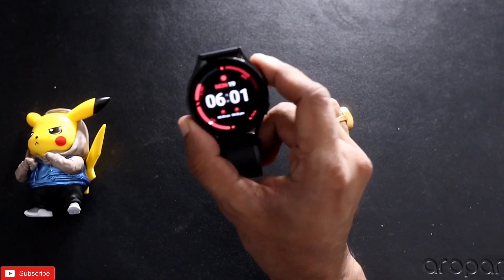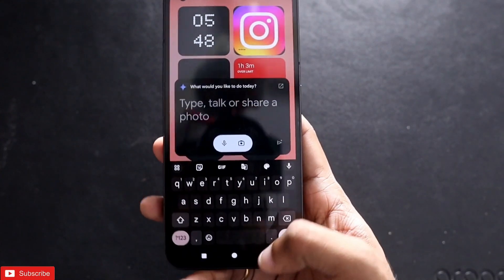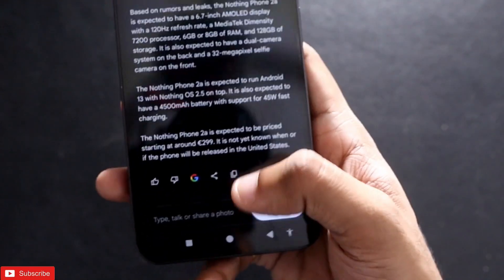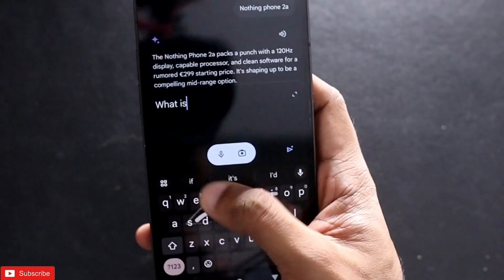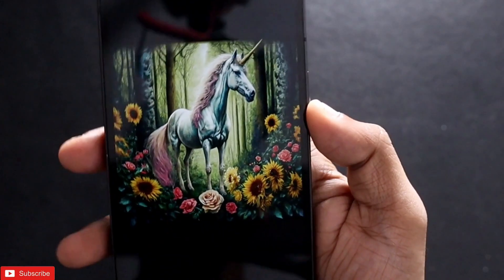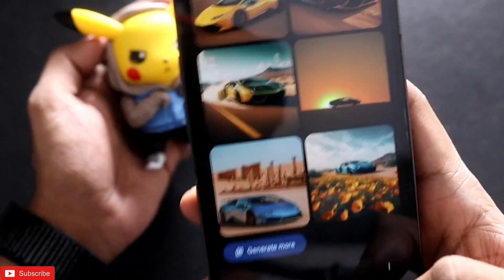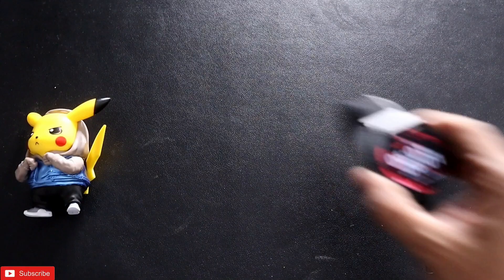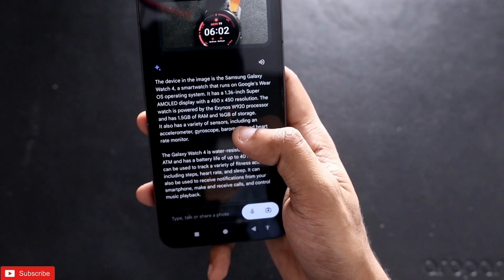New Features in Google Gemini that you should know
Hey guys in this video I am discussing the new features of Google Gemini. If you want to get Google Gemini make sure you have updated your Android Device and Google Assistant to latest version.